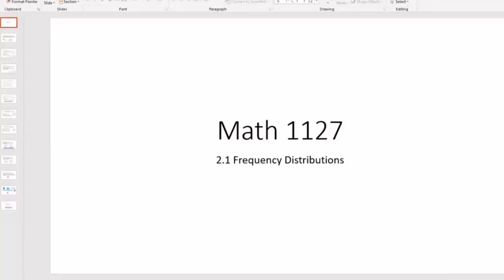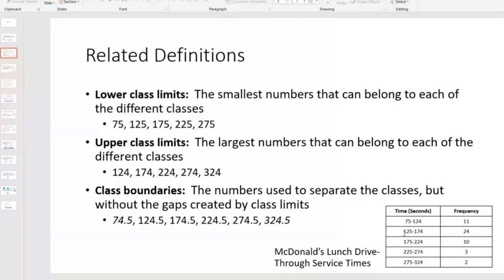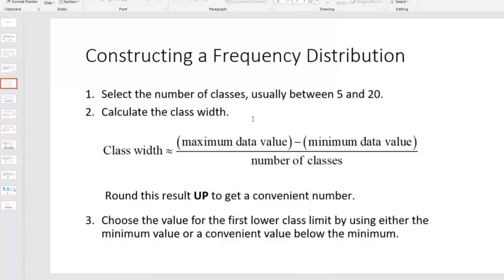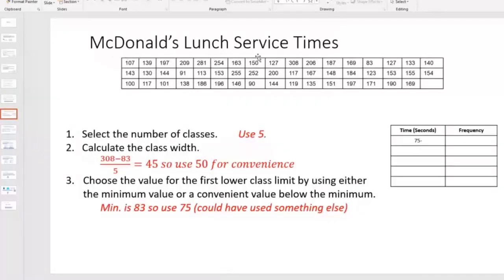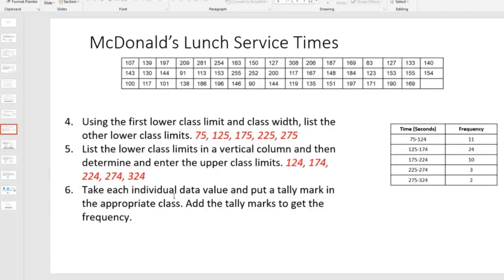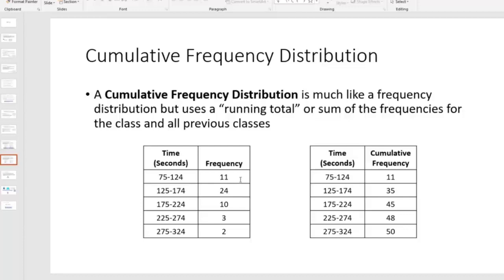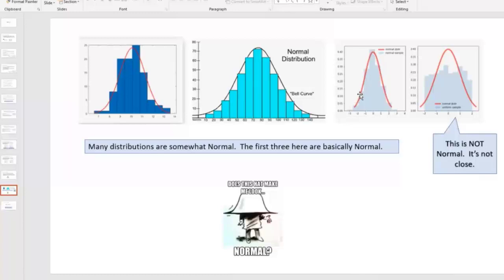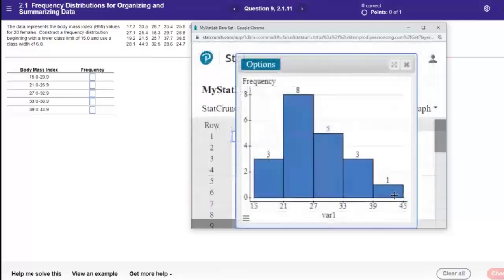M1127 Section 2.1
Freqency Distributions for Organizing and Summarizing Data